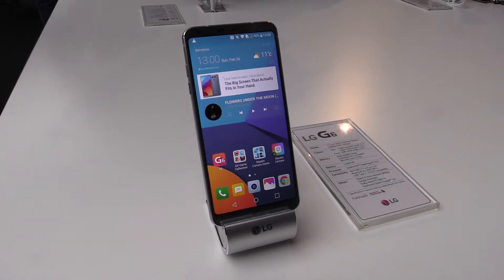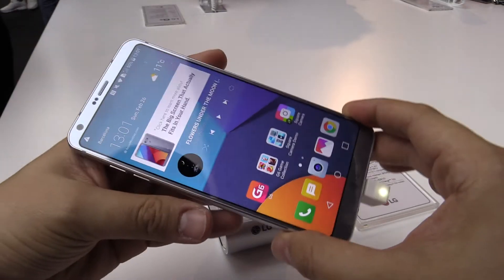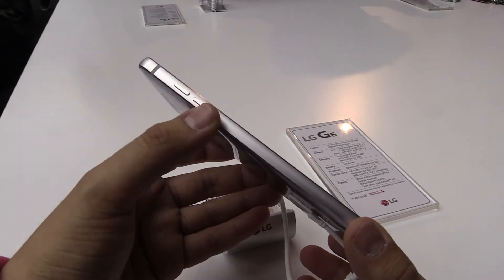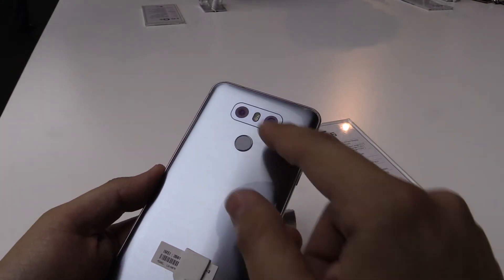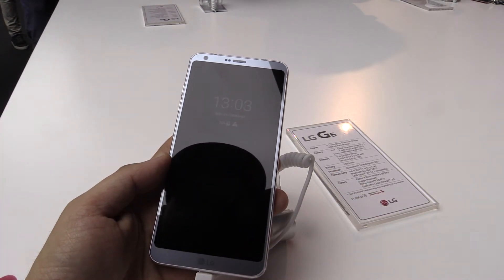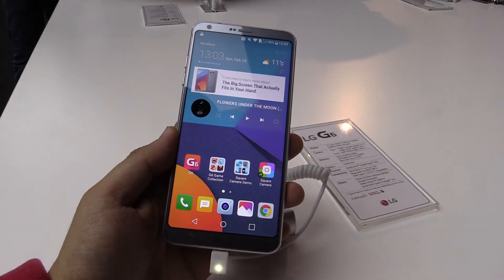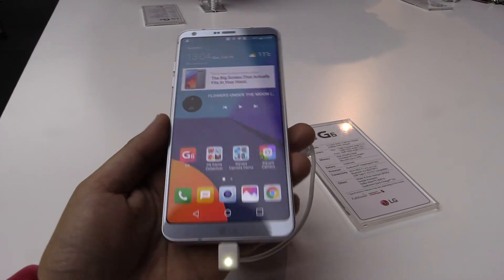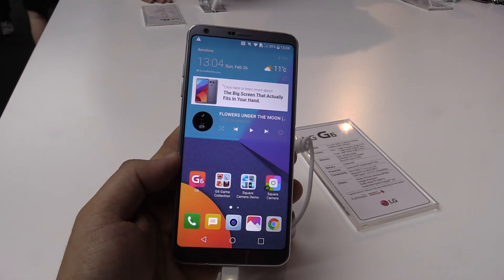LG G6 Hands-on [English]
In this video we have a look at the new LG G6 that was introduced at the Mobile World Congress 2017 in Barcelona. It features a 18:9 display (2:1 screen ratio) which is ideal for watching movies or play games. It also supports Dolby Atmos.